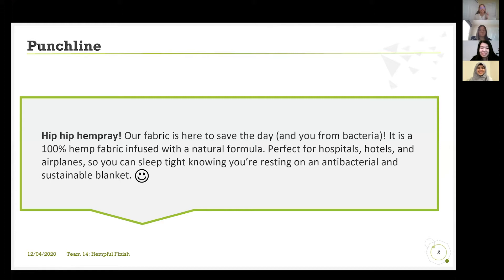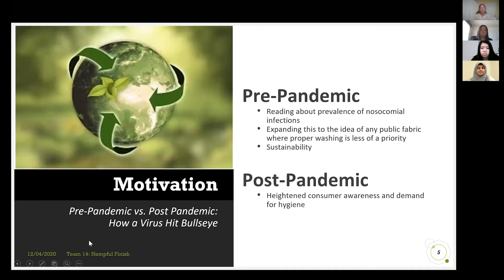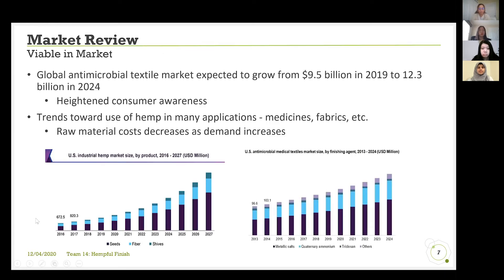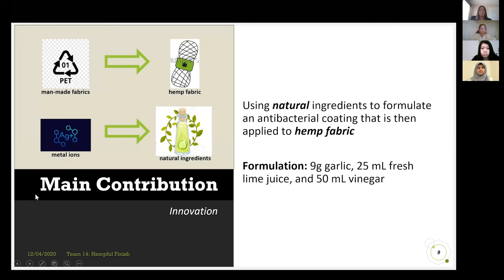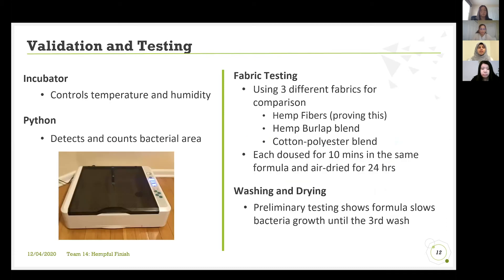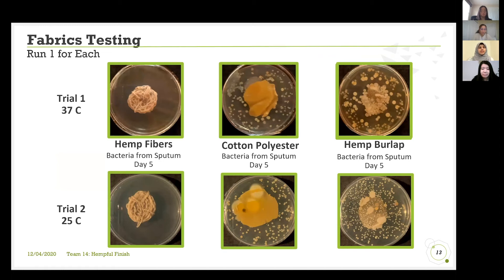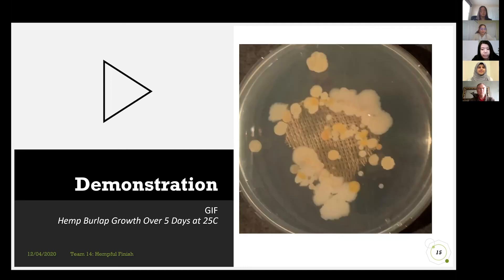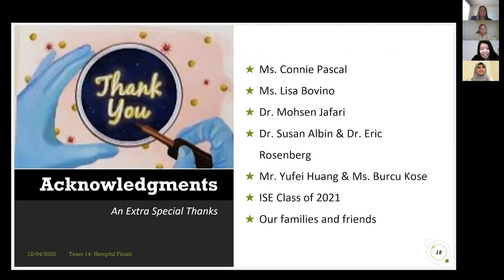Hempful Finish - 2020 Senior Design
Presentation given by members of Hempful Finish for ISE 2020 Senior Design.

Participants:
- Sheri Elsaker
- Fayha Khan
- Lydia Lo
- Carmen Phu